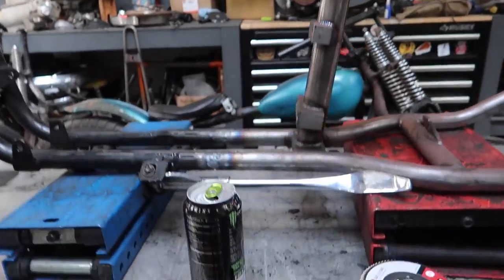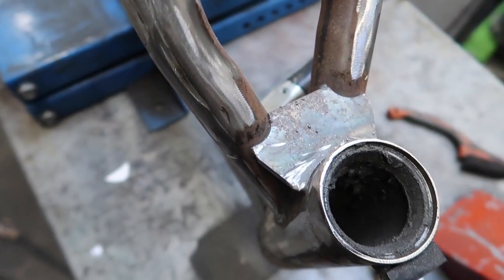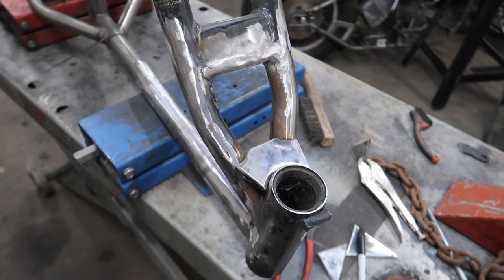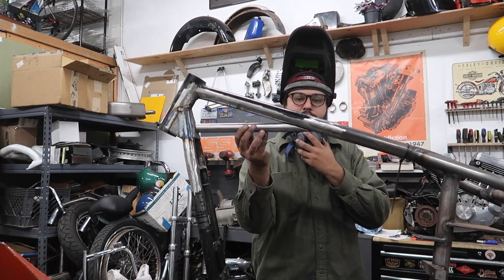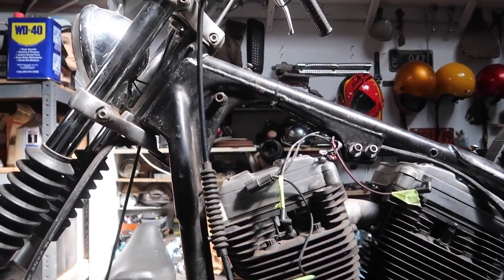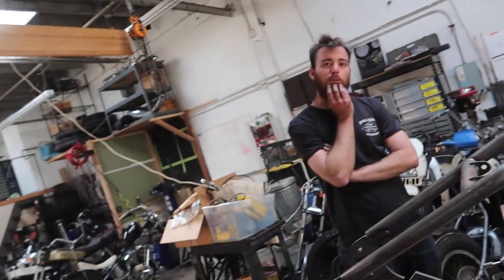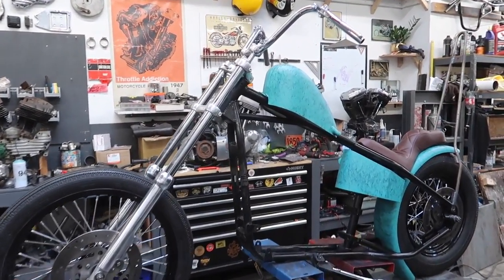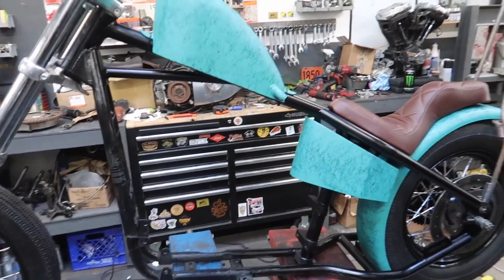Evo Sportster Chopper Build Part 3 Cutting all the junk out of the frame!!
Hey Everyone in this video we continue working on the Evo Sportster hardtail bike.

I went ahead and cut the original neck gusset out and put in my own bar as well as bracing for the neck.
It came out pretty good and I also mocked everything up.